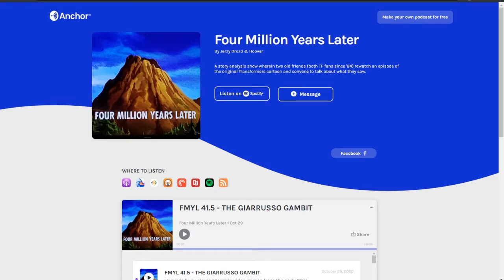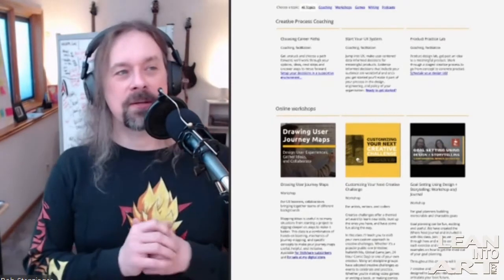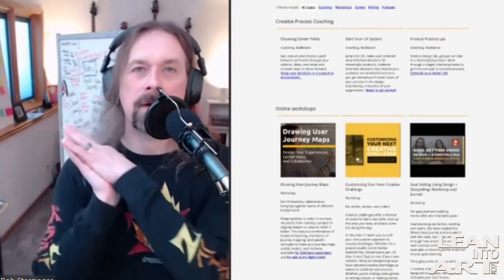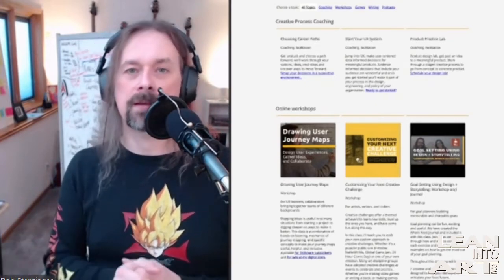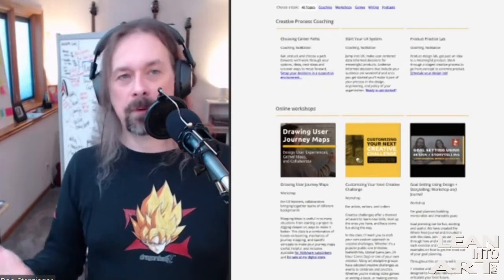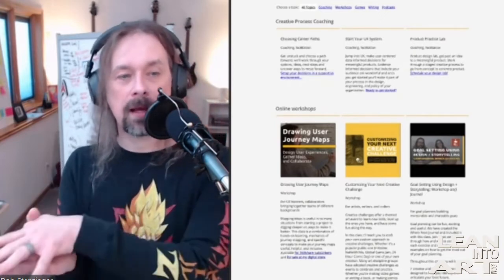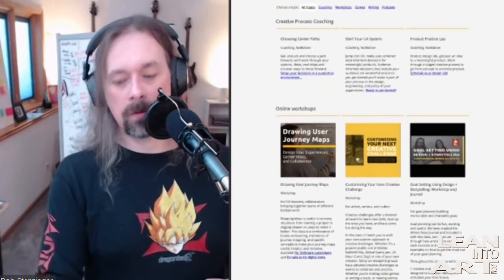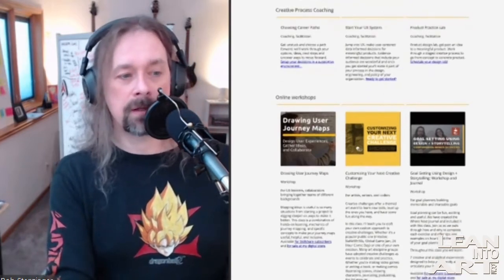LIA 333 - Useful Note Taking for Making Things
Note taking can help with gathering our thoughts and set us up to build upon ideas. Join us in this note taking and note using infused episode of the Lean Into Art podcast. Jerzy and Rob will discuss how we each make use of notes with physical tools, digital tools, and how this note taking helps with creating and collaborating on projects.

This topic was inspired by artsoundoff journal podcaster Owen Jollands in a recent episode of his journal. Art Soundoff 2020, a creative challenge to celebrate micro podcast journaling is underway, learn more about it

Draw Stronger, by Kriota Willberg

Stretch for 2 minutes